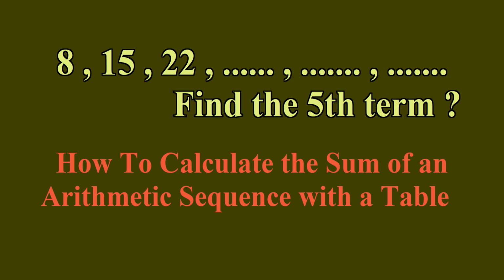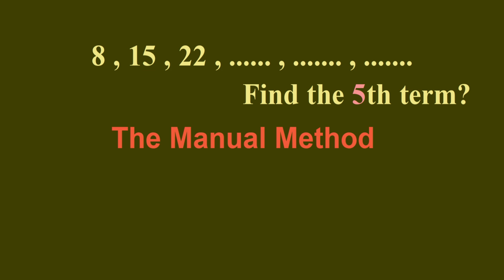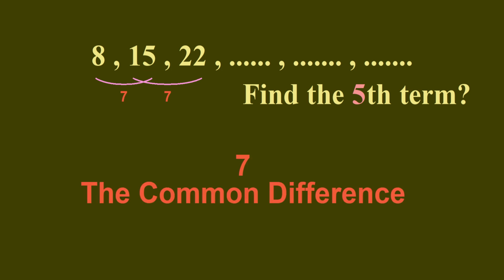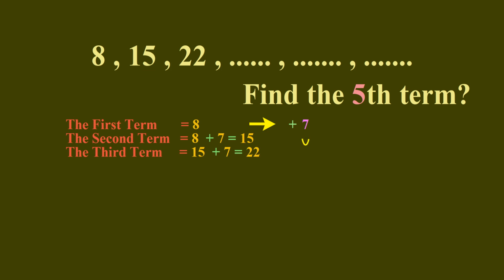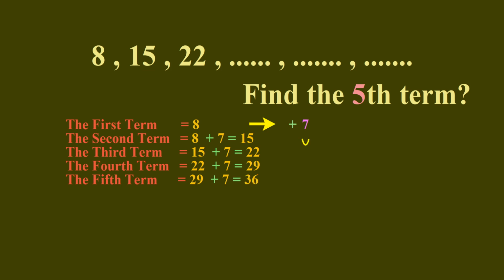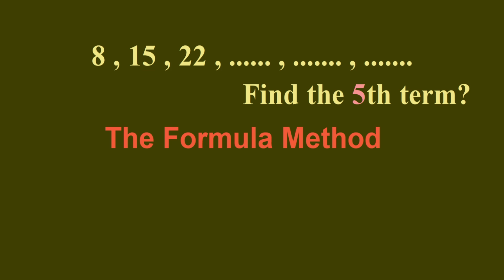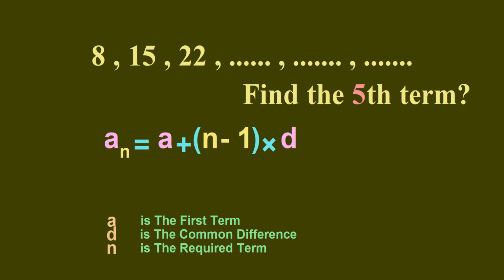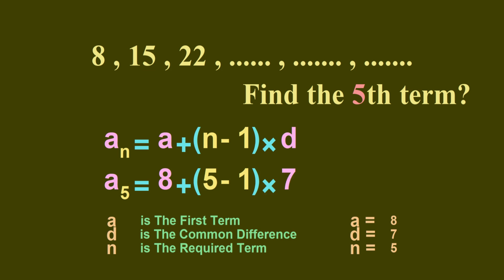How To Calculate a term in an Arithmetic Sequence | 8 , 15 , 22 , ..... , ..... Find The 5th Term?